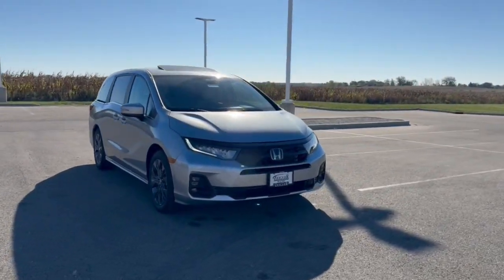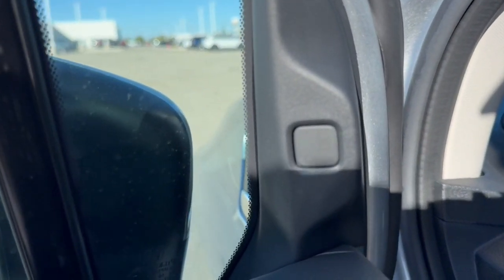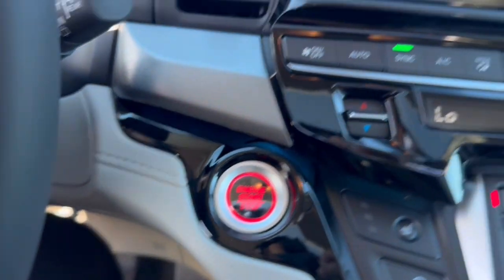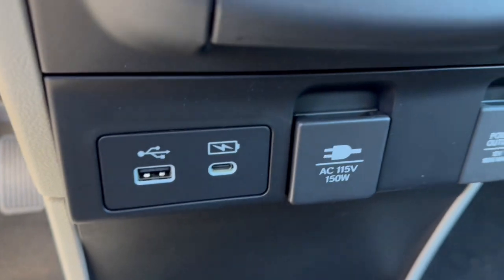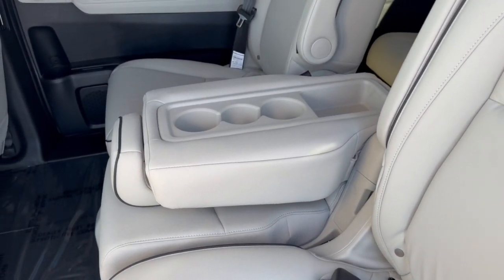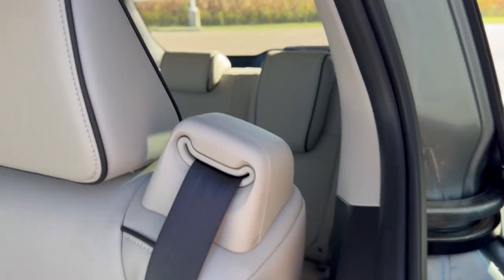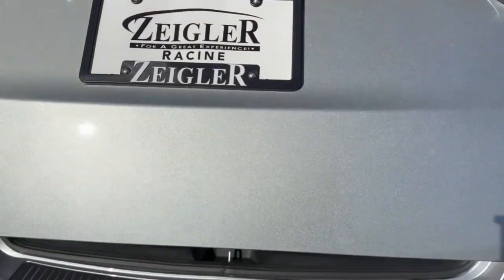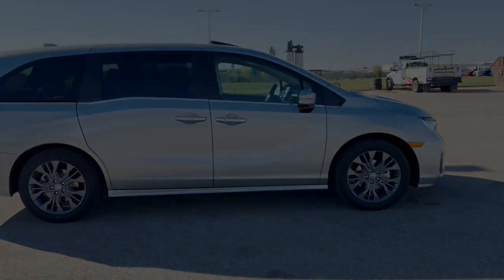2025 Honda Odyssey Touring Mount Pleasant, Racine, Kenosha , Burlington, Milwaukee WI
New 2025 Honda Odyssey Touring available at Zeigler Honda of Racine located in 1701 SE Frontage Rd, Mt Pleasant, WI, 53177. Servicing the Mount Pleasant, Racine, Kenosha , Burlington, Milwaukee area.